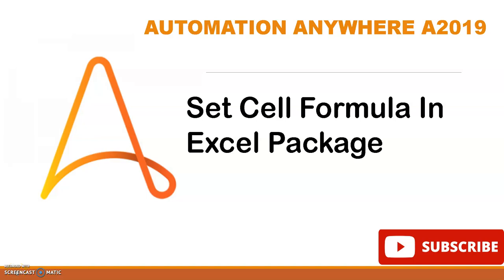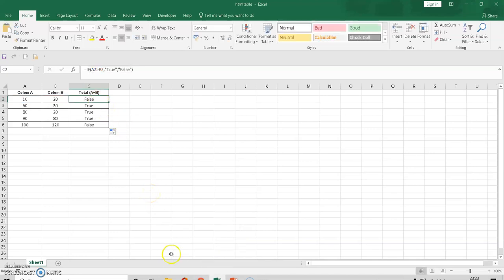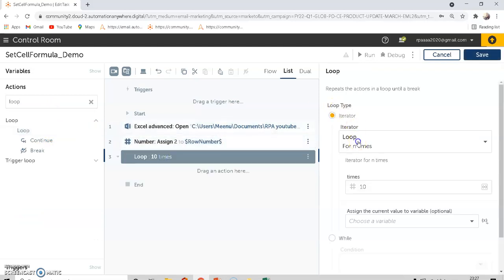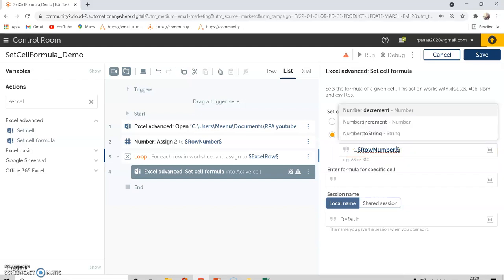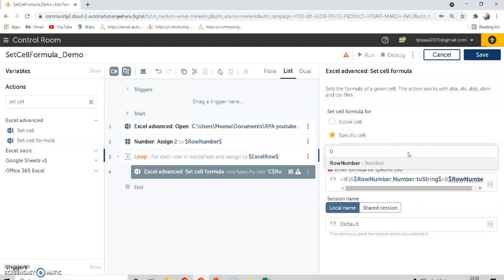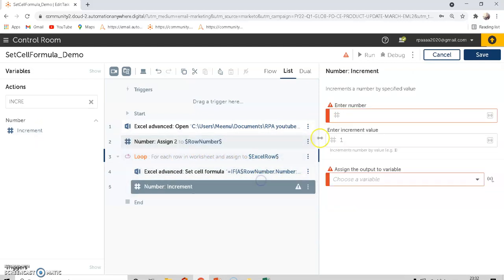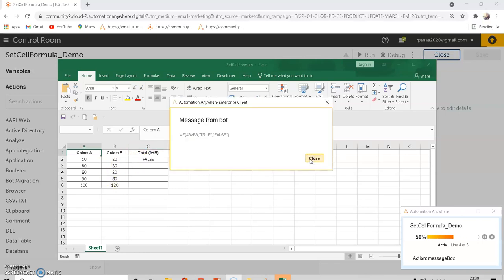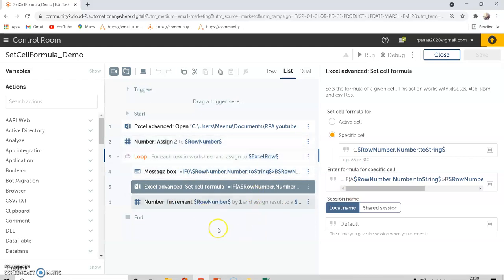Set Cell Formula in Excel AutomationAnywhere A2019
Hi !! This Video is about how to cell formula in excel Loop through all row in Automation Anywhere A2019